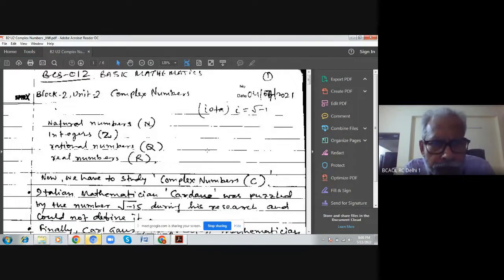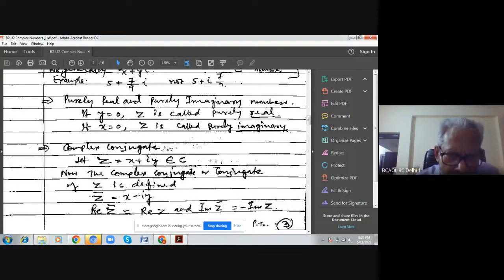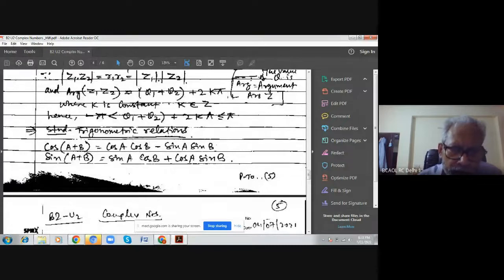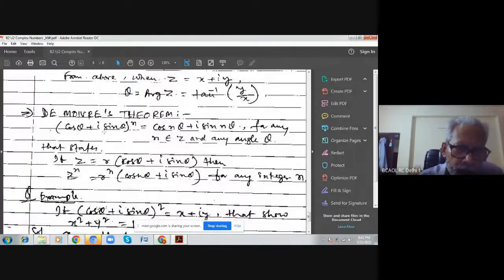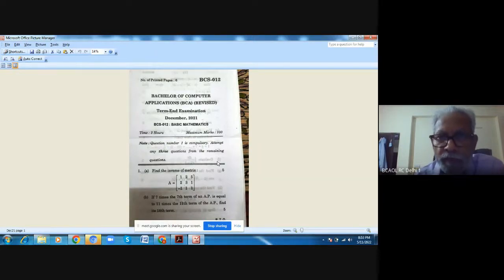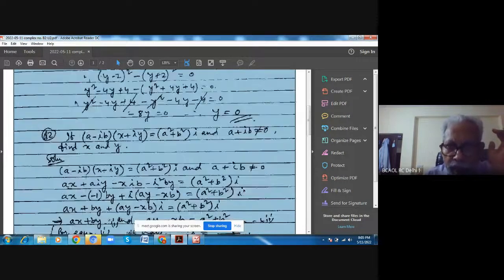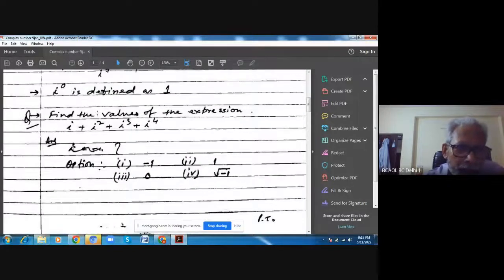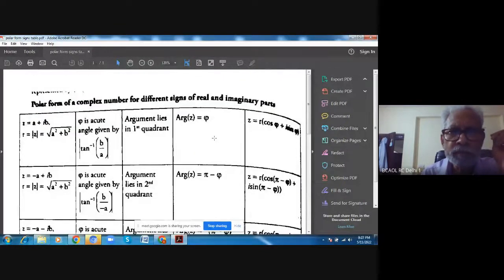Counselling Session of BCAOL, Course Code BCS-012 Session-5